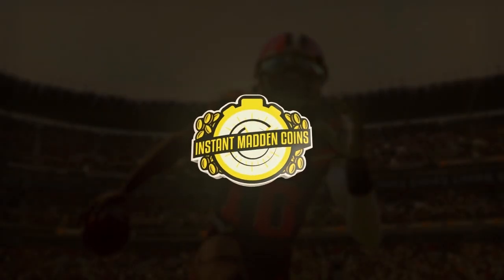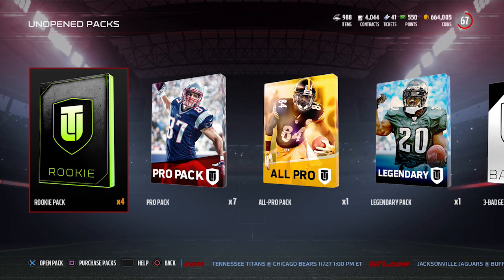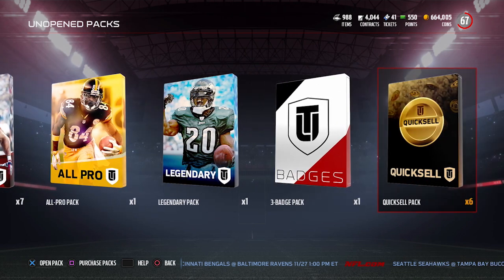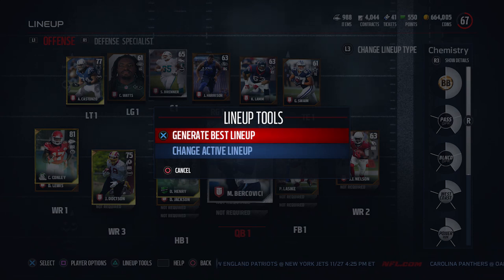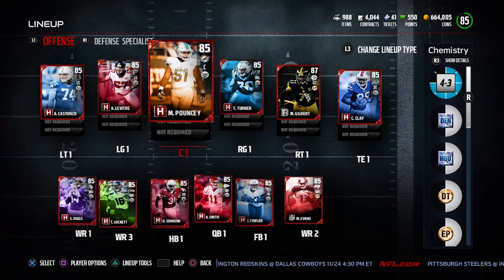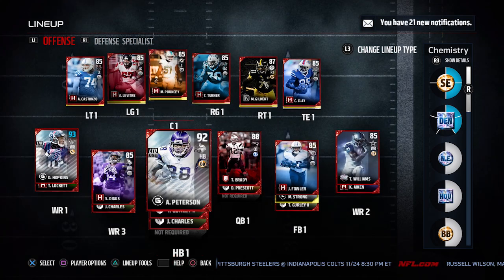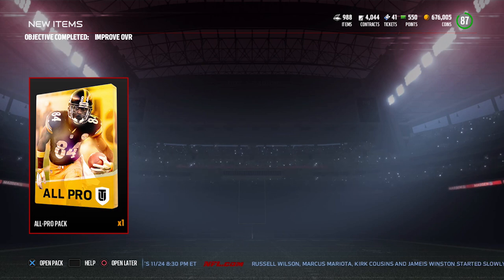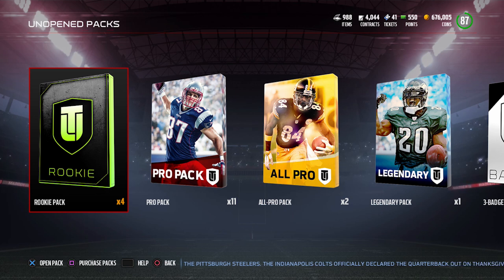FREE MUT 17 COINS AND PACKS! Bonuses For Playing Madden 17 Ultimate Team!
Build the best Madden 17 Ultimate Team that you can and you'll get FREE MUT 17 PACKS and FREE MUT 17 COINS right now!